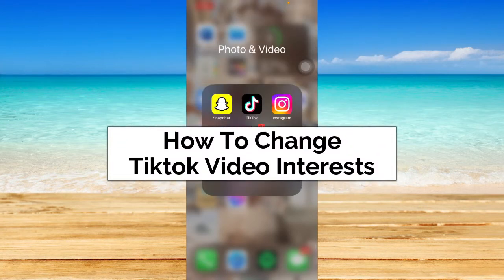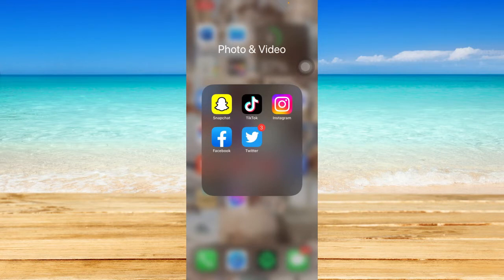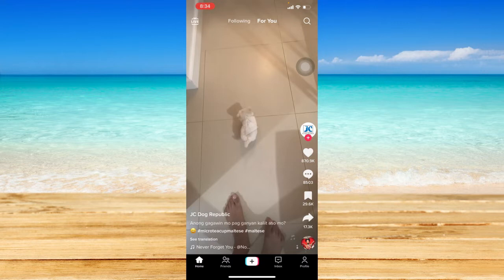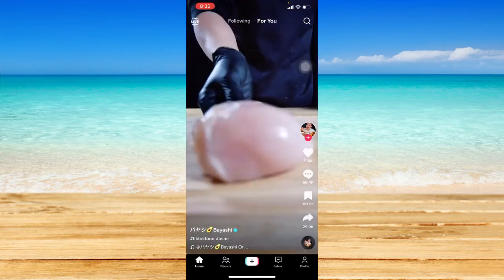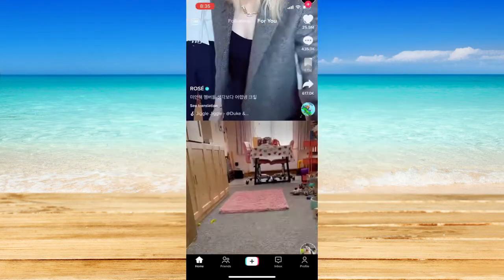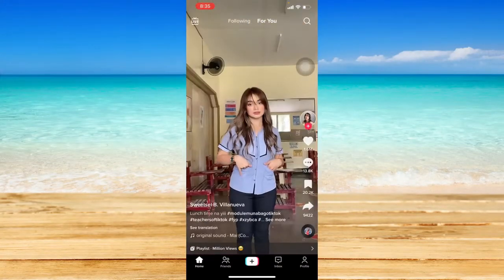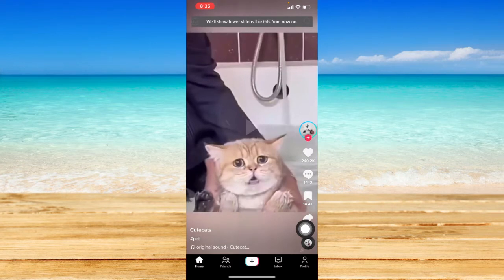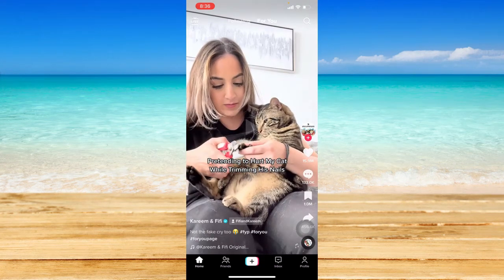How To Change Tiktok Video Interests